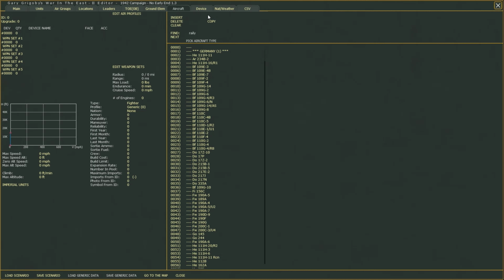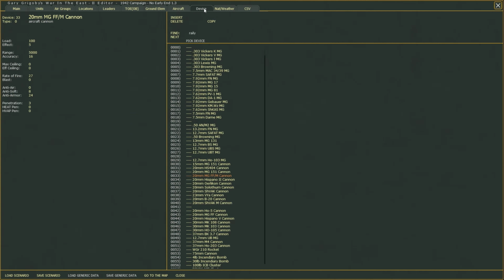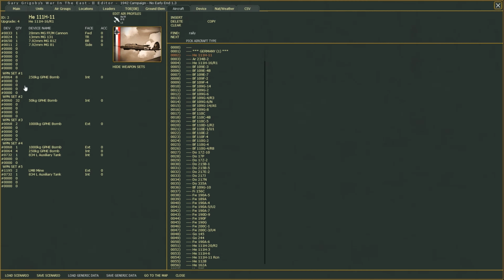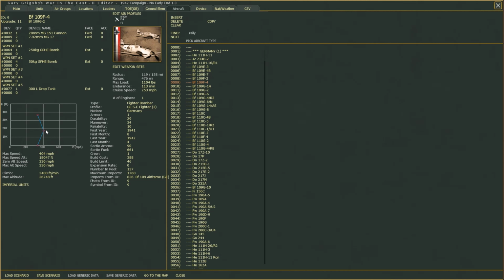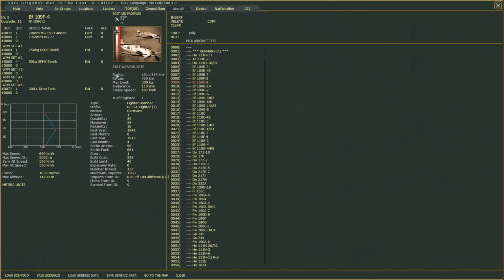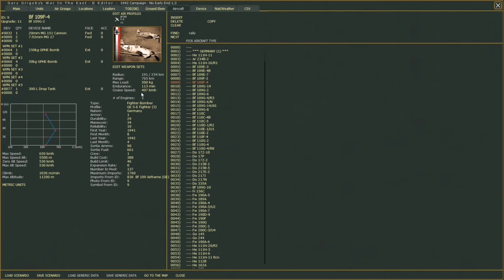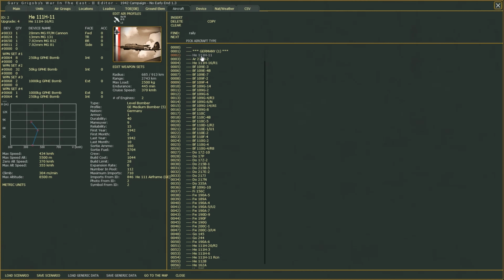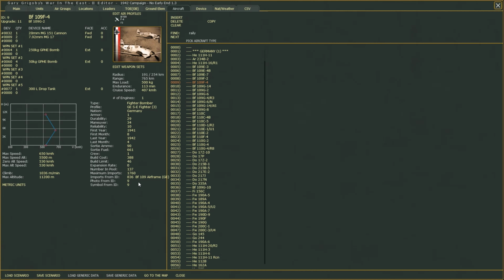WITE2 - Editor Tutorial - The Aircraft tab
In this short tutorial we have a look at the Aircraft tab: how to set up and modify the weapon sets, aircraft type, profile, speed, and more!